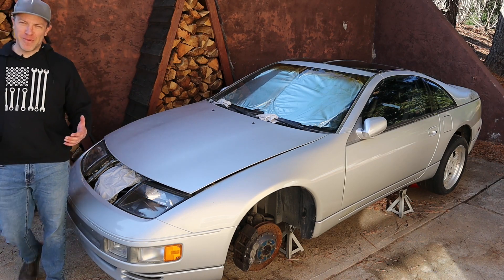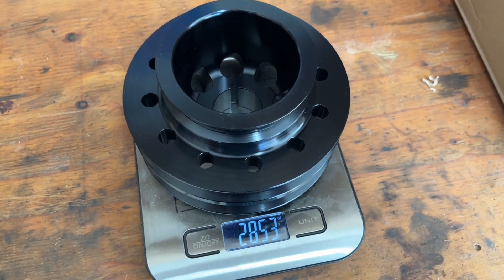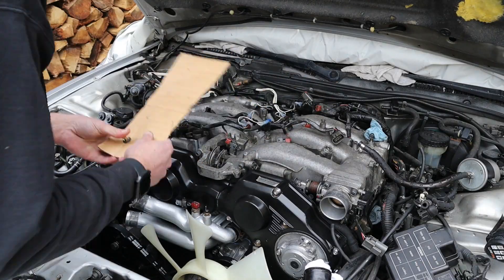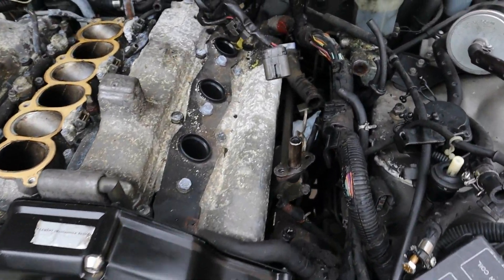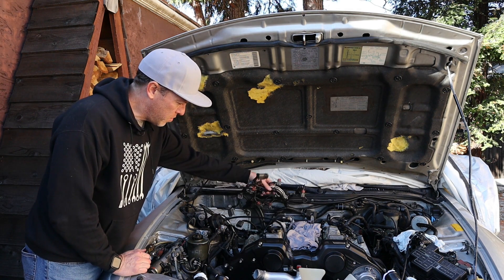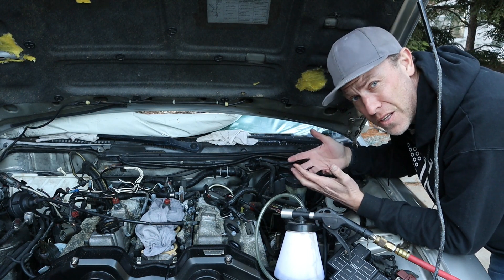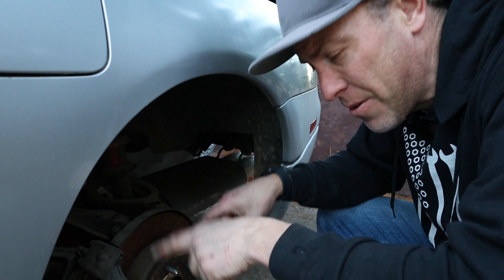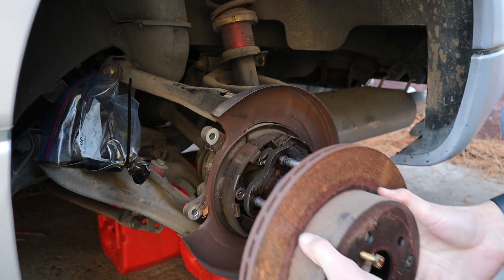Is it WORTH fixing the Nissan 300zx Twin Turbo?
In this episode we look at finishing the 120,000 mile timing belt service, then begin removing the Upper Plenum, Master Brake Cylinder, and the front and rear brakes on the 1992 Nissan 300ZX Turbo.

Endoscope/Borescope: Depstech DS580

Outro- Adventure Time - Simon Pettersson from Audio Hero